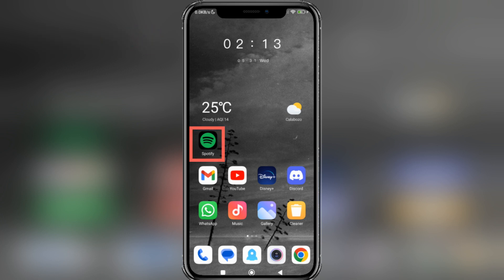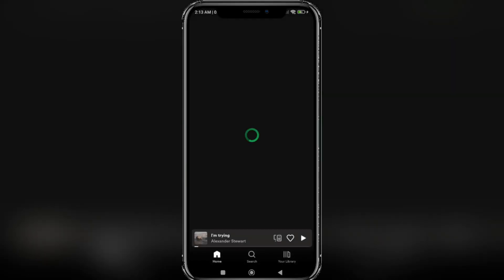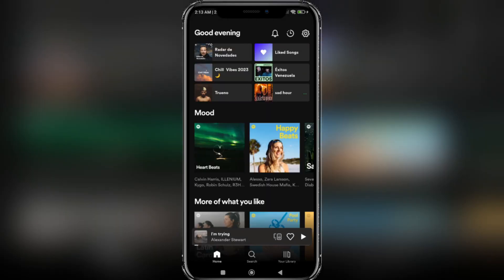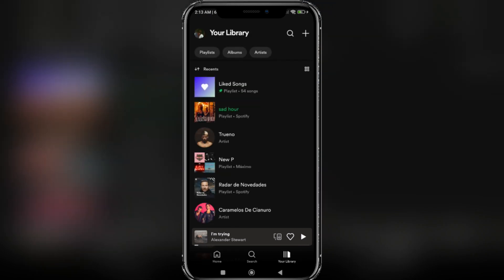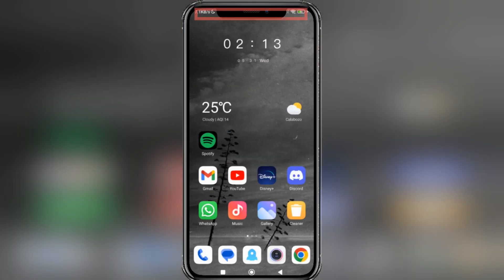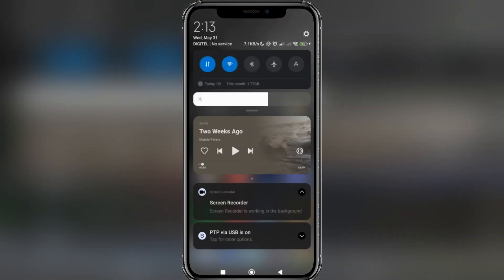How to listen music offline in spotify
In this great video you will learn how to listen to music offline on Spotify easily and quickly, you can leave any questions in the comments and don't forget to subscribe!